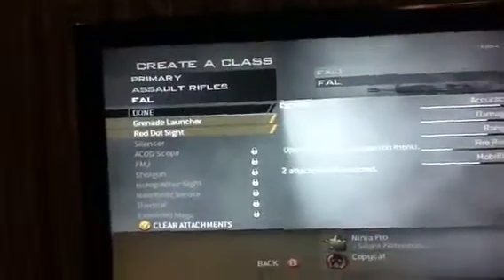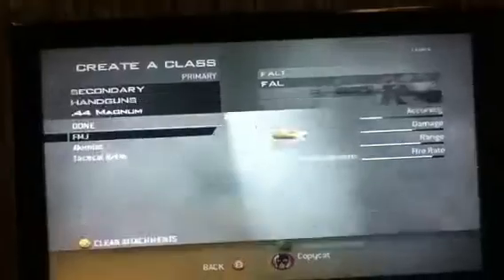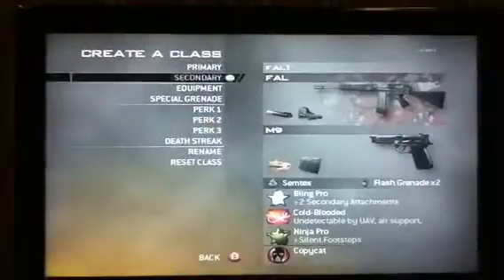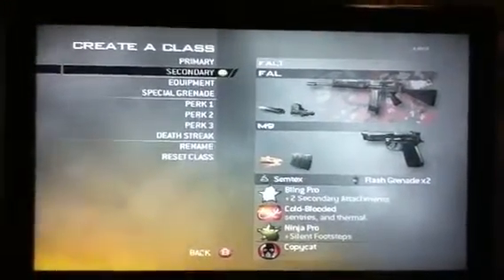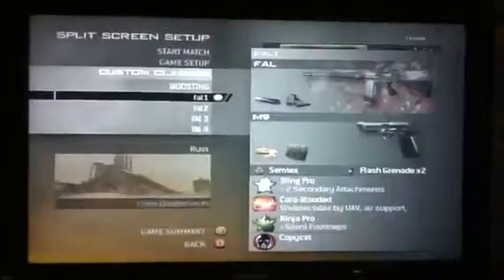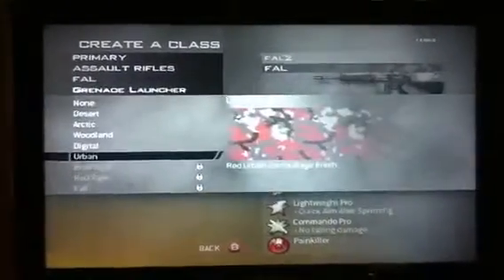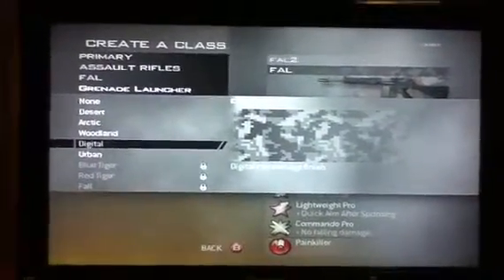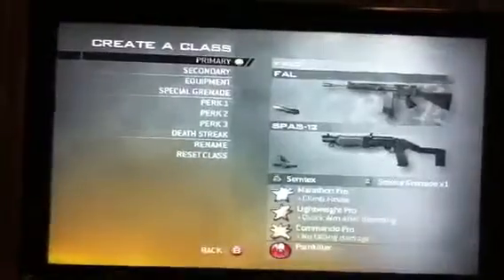How to make the fal and any handgun full auto with no modz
lol my voice was so high then